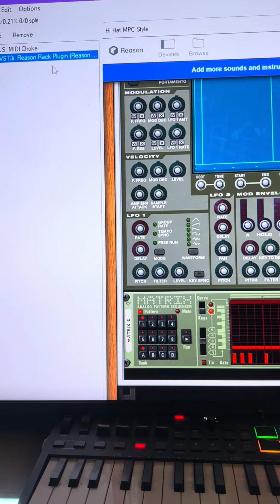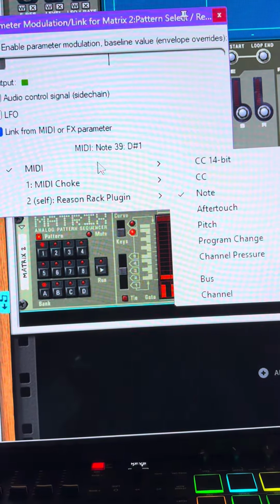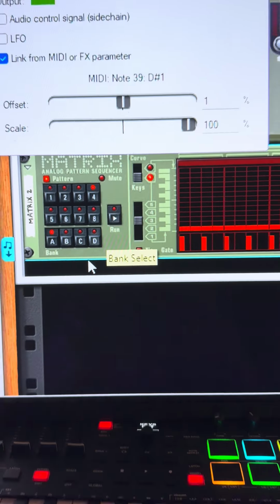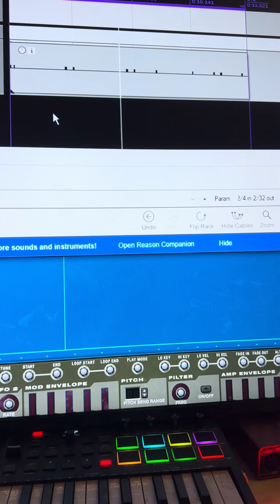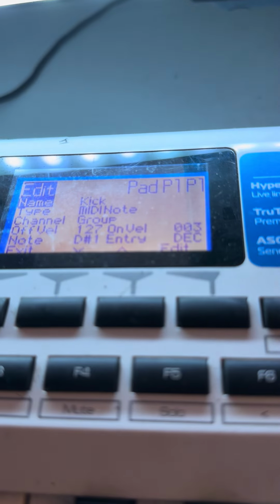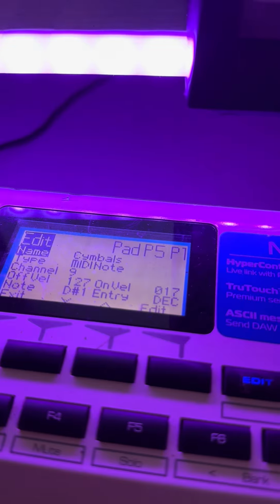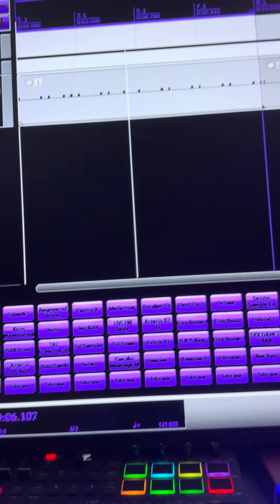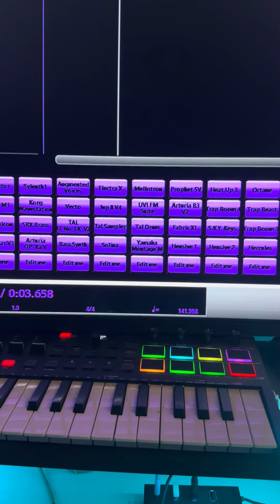How to do live note repeats in Reaper using the reason rack (with live playback)